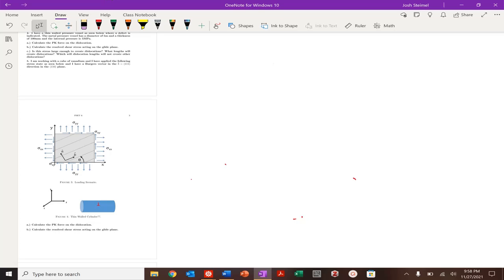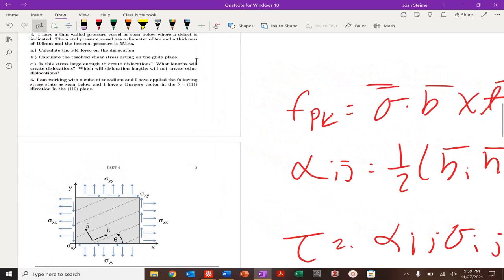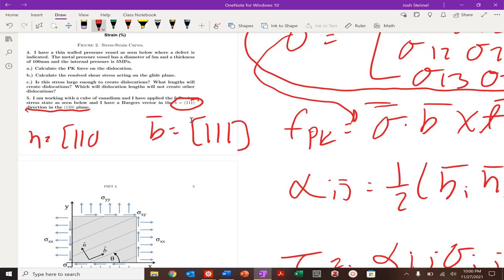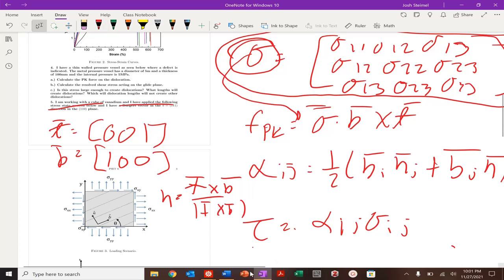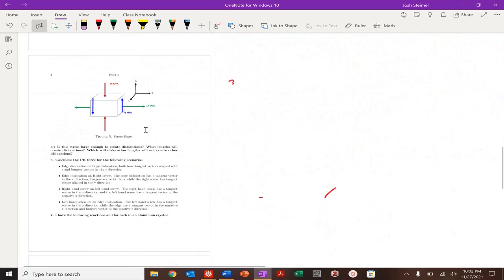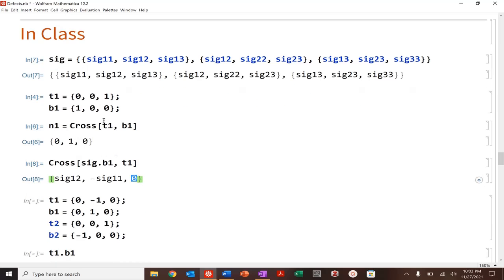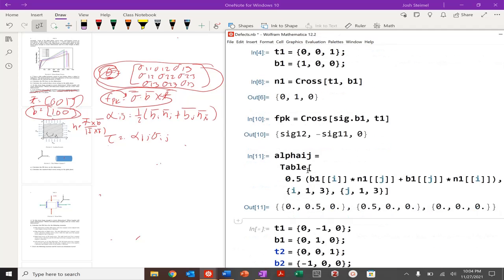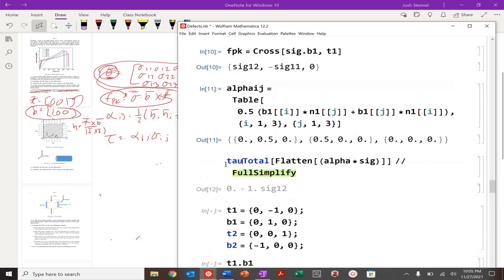Calculating PK Forces, Schmidt Resolution Tensor, and Resolved Shear Stress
PK forces, Schmidt Resolution Tensor, and Resolved Shear Stress